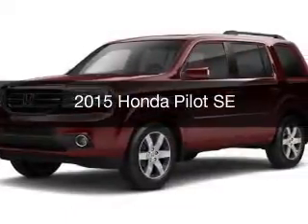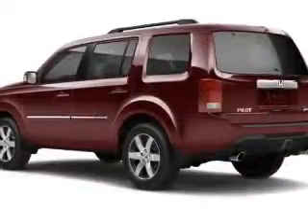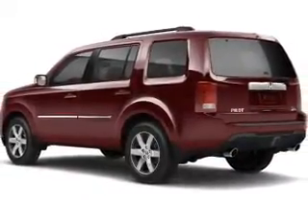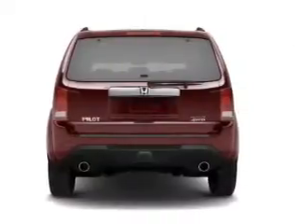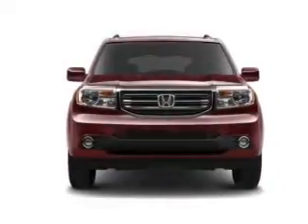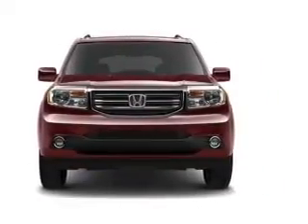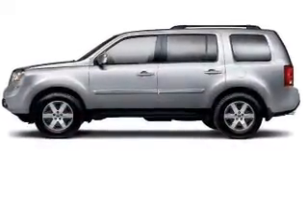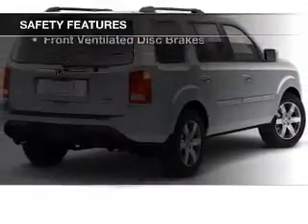2015 Honda Pilot - Cerritos CA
Year: 2015
Make: Honda
Model: Pilot
Trim: SE
Engine: 3.5 liter 6 cylinder 24 valve
Transmission: 5-Speed Automatic
Color: Crystal Black Pearl
Mileage: 0
Address: